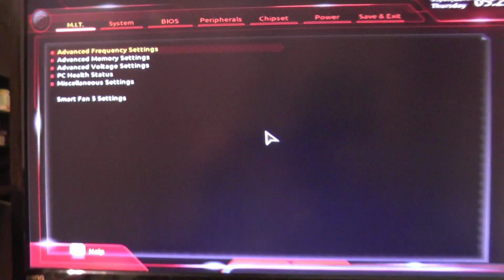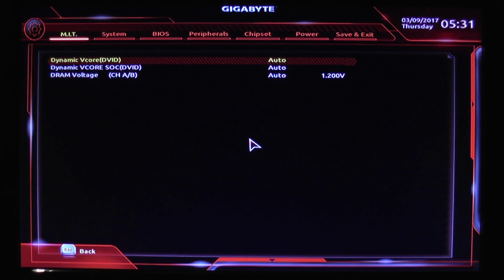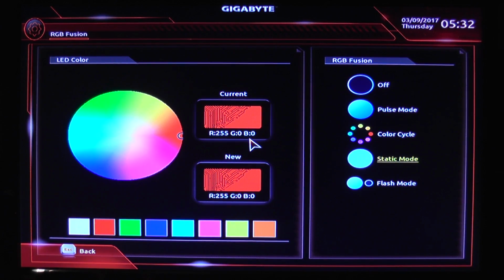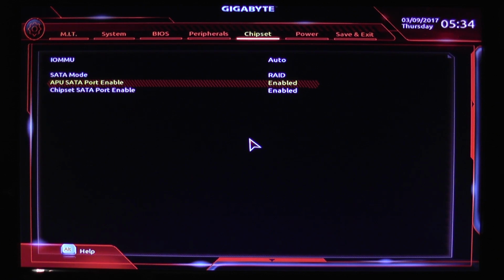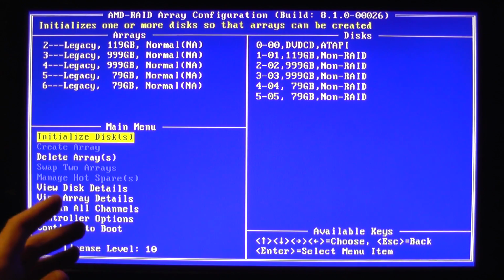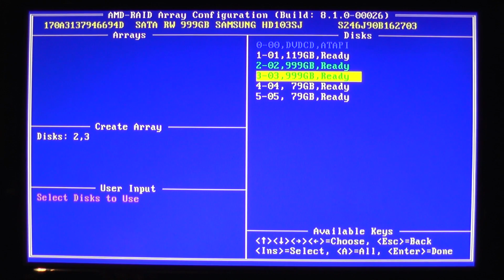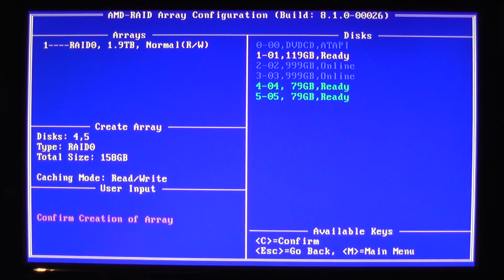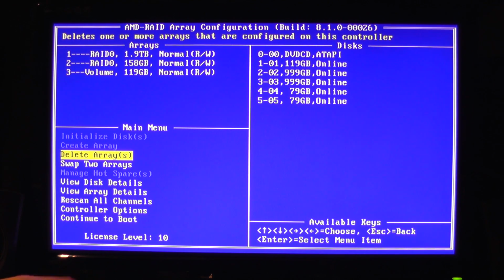AMD Ryzen 7 / Gigabyte GA-AB350 Gaming 3 Review and PC Build - Part 3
The new AMD RYZEN 7 CPU is on par with Intel's performance best at a much lower price making it the top choice for new PC builds.
In this series I will concentrate on a budget configuration that can also provide high performance.

Components used in this build:
CPU: AMD Ryzen 7 17000
Motherboard: Gigabyte GA-AB350 Gaming 3
RAM: 2x8G Corsair Vengeance DDR4 LPX
Power supply: 700W Zalman single rail